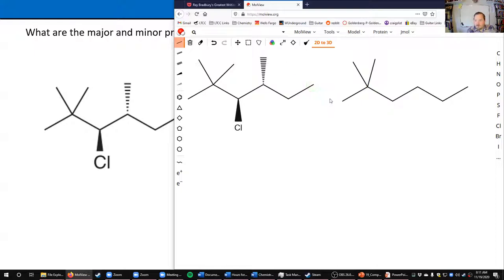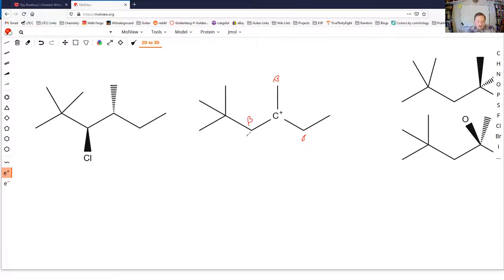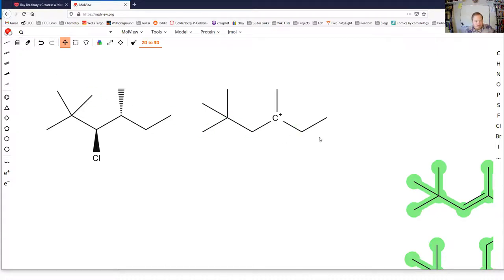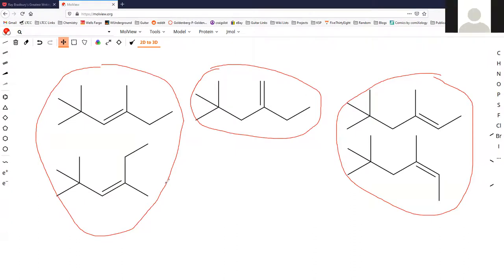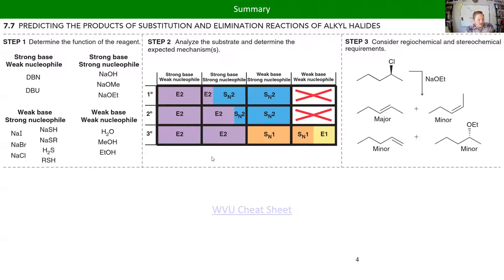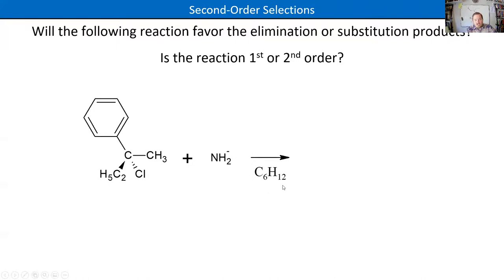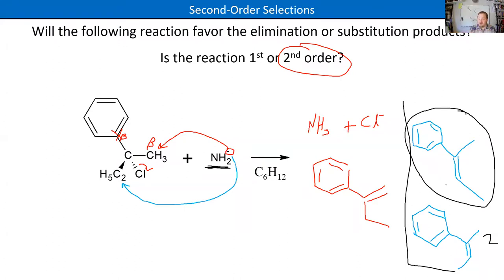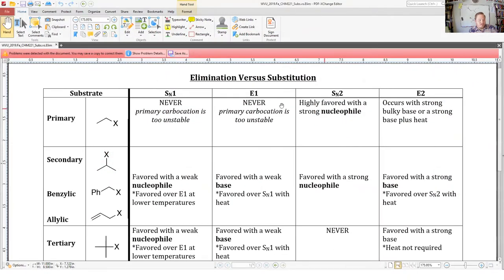Lecture 19 CHM221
Competing Mechanisms